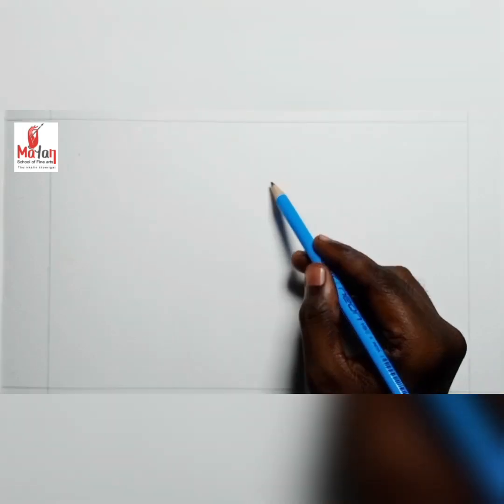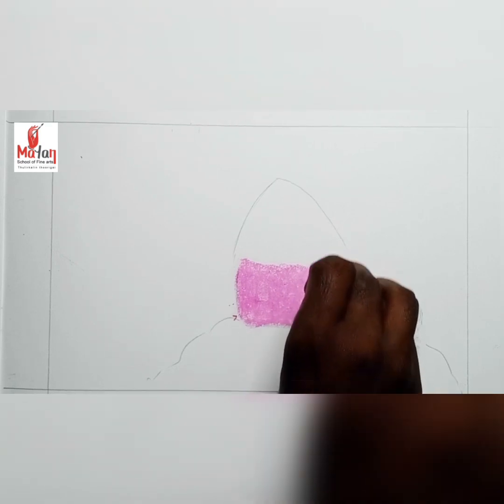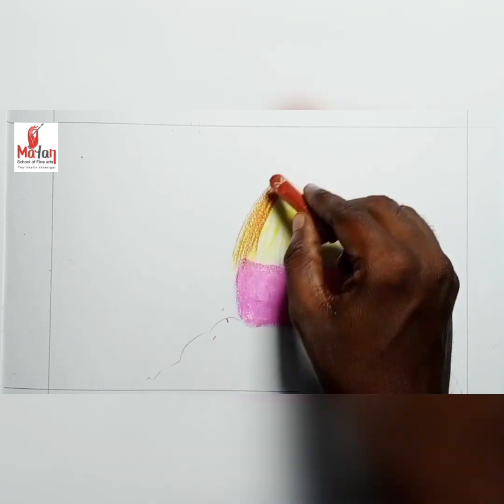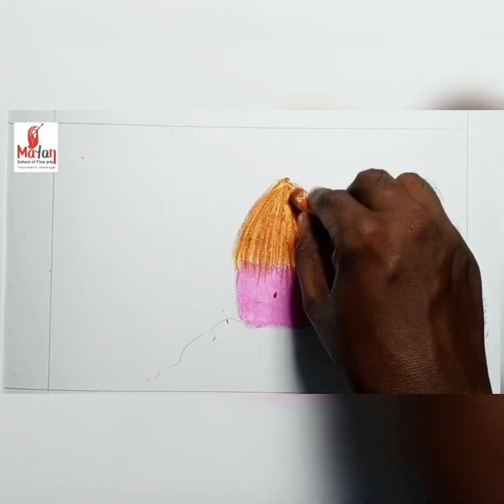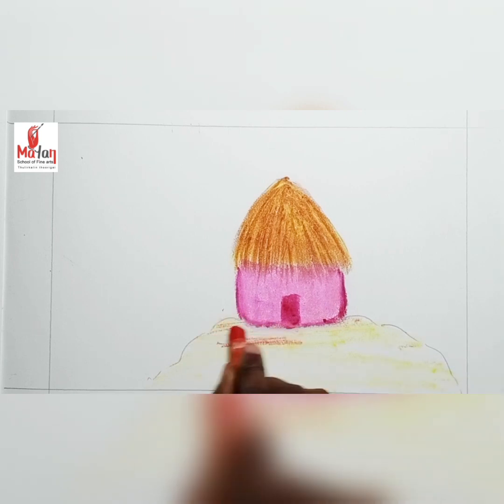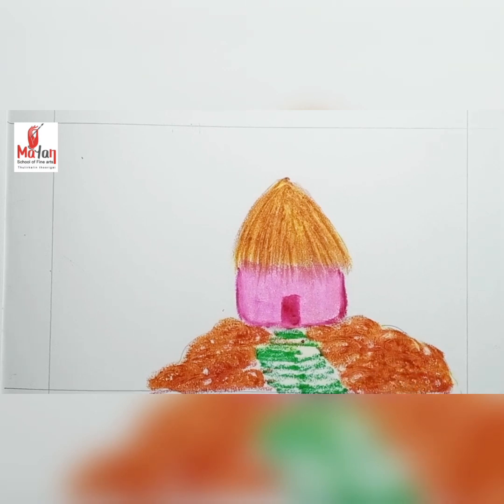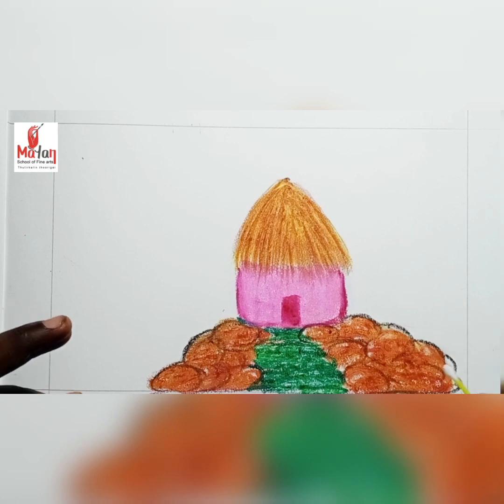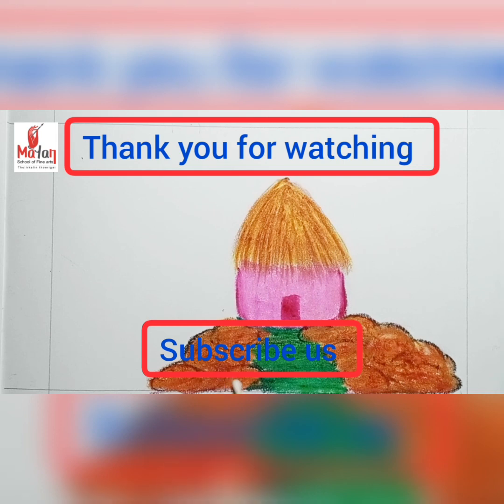Oil Pastels |Drawing | Beginners| How to draw a simple house | technique| Tamil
This is a short video about oil pastels drawing.
This video for beginners of Oil pastels.
Through this video, you can learn about the basic techniques of oil pastels drawing.
Like coluring, blending, washing, shade, colour mixing, etc.
This video will make to understand the basic of colour wheel and coluring ideas.
Simple method of teaching and learning.